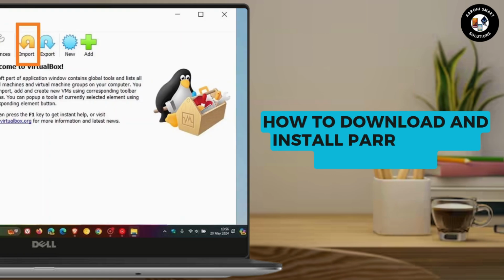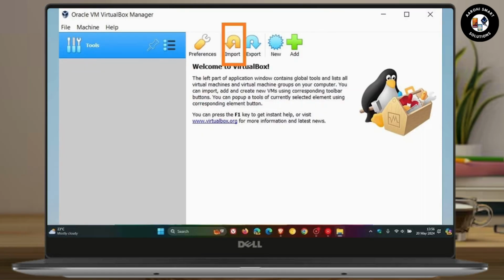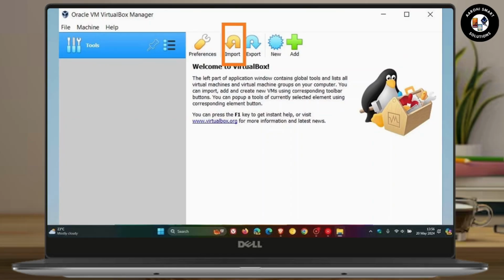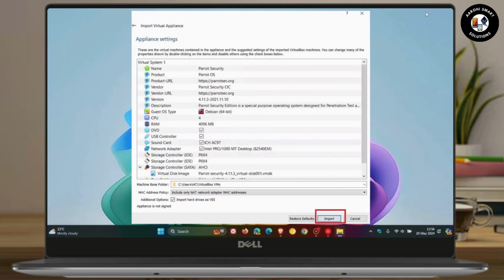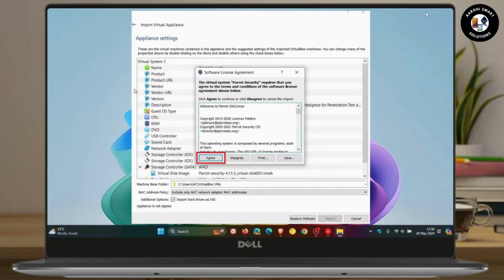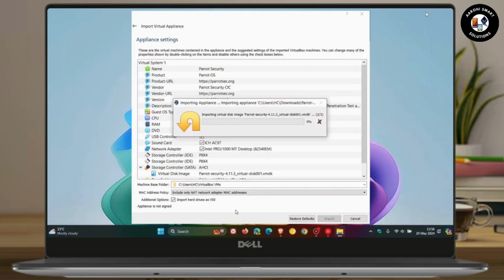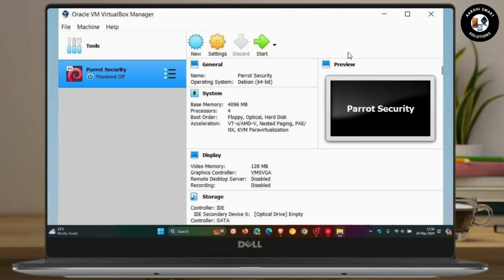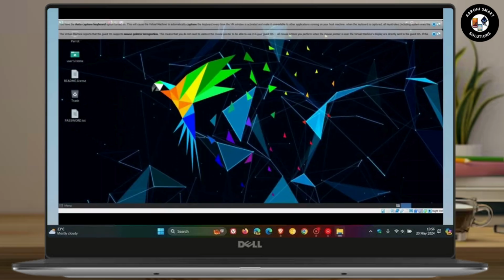How to Download and Install Parrot OS on VirtualBox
Want to run Parrot OS on VirtualBox for enhanced privacy and security testing? This video will guide you through the steps to download and install Parrot OS on VirtualBox quickly and efficiently. Whether you're asking, "How do I install Parrot OS on VirtualBox?" or need help with setting up the virtual environment, this tutorial has you covered. Learn how to download the Parrot OS ISO, configure VirtualBox settings, and complete the installation process step by step. Watch now to see how you can get Parrot OS running on VirtualBox today!

Timestamps:
00:00 How to Download and Install Parrot OS on VirtualBox
00:10 How Do I Install Parrot OS on VirtualBox?